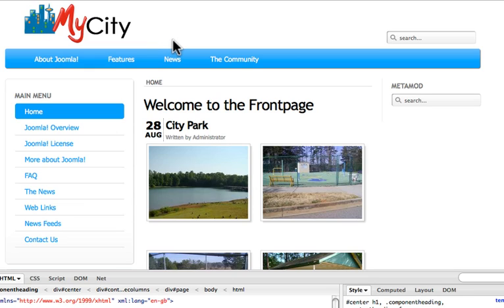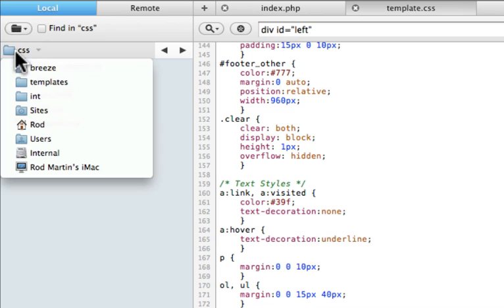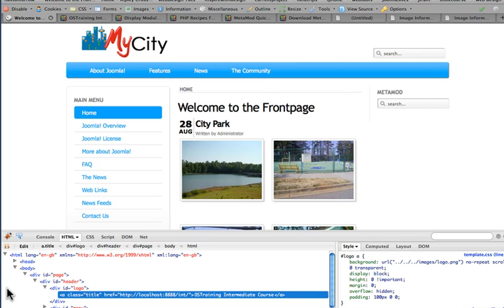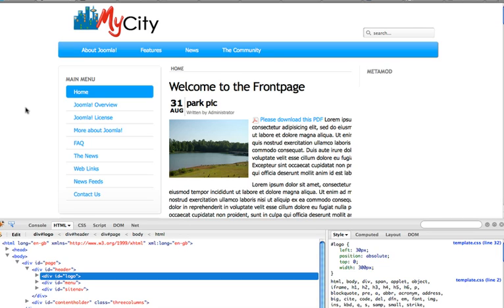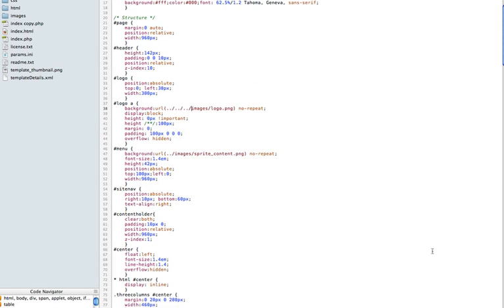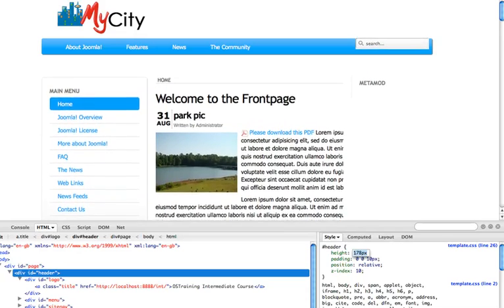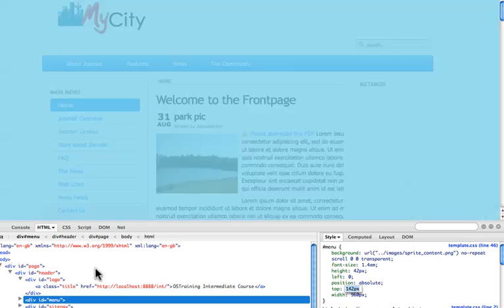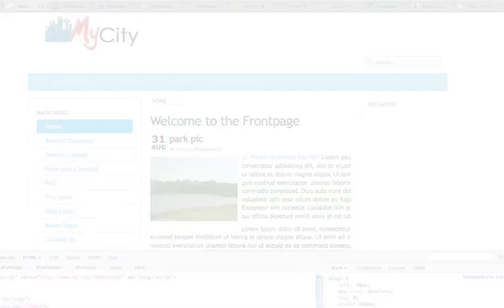Joomla 1.5 Intermediate, Lesson #25: Replacing the Logo